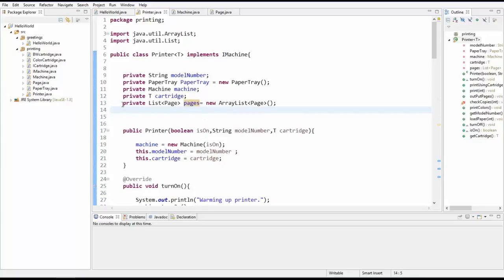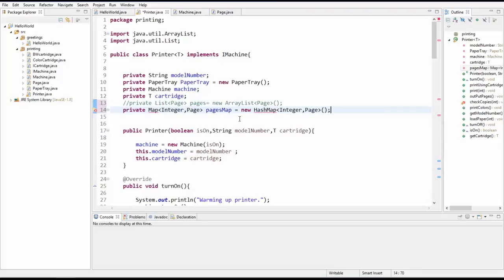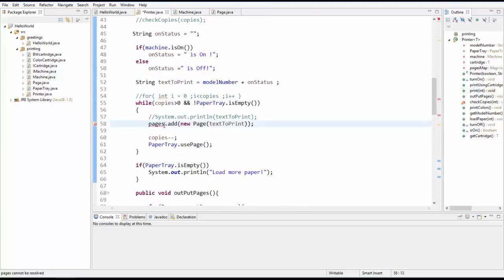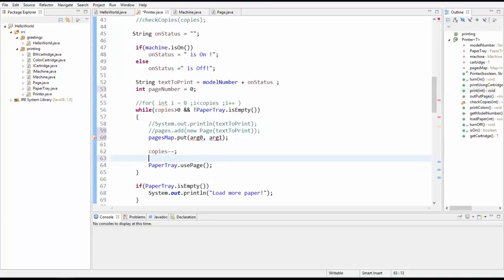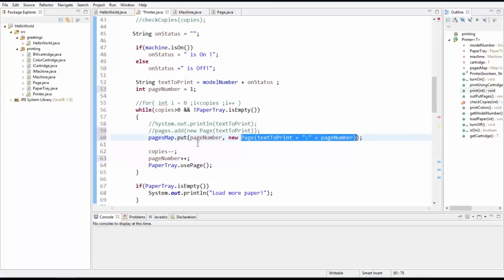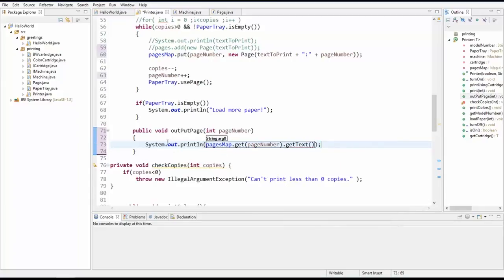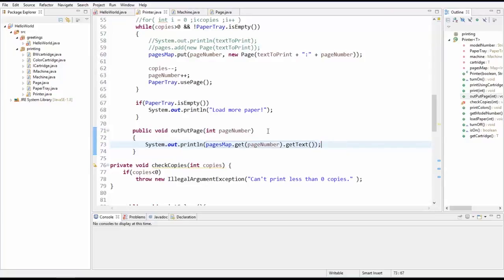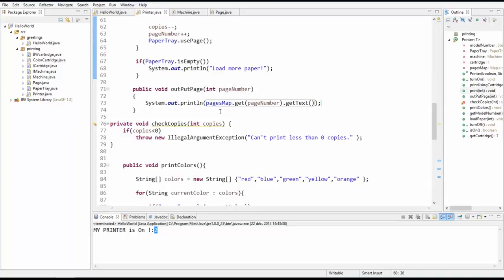Demo Map 2 lecture 81